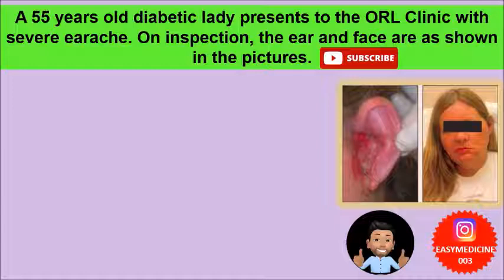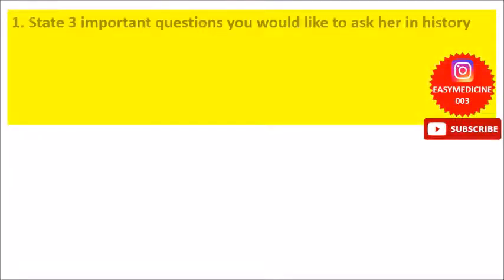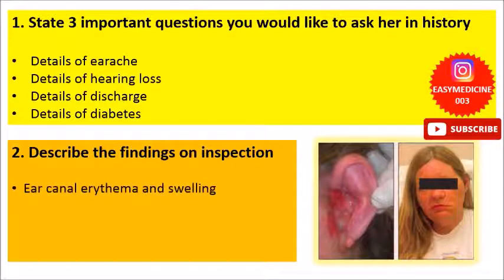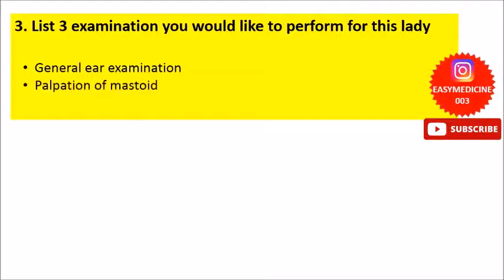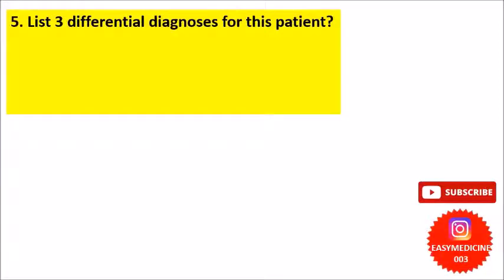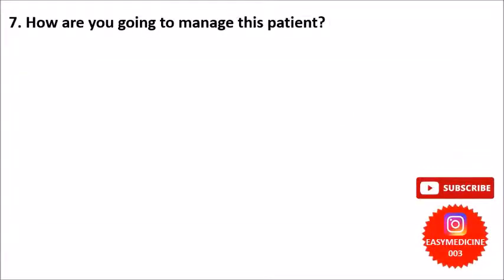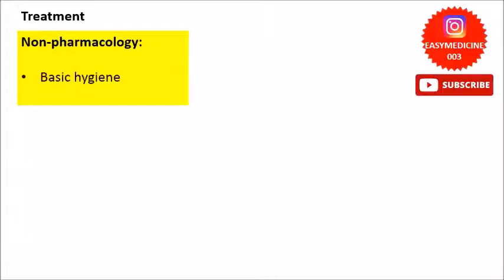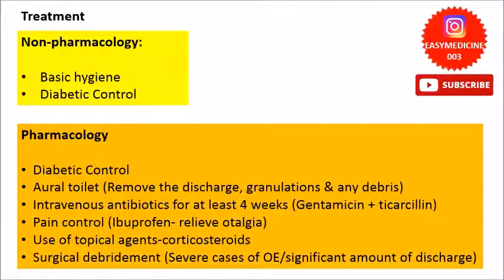Case Study-Earache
(FOR MEDICAL STUDENTS)

IN ENT, earache is one of the major complaint of patients and a doctor could not escape from the situation. Thus, the details of earache and the management should be in a doctor's finger tips. This video discussed briefly on a patient presented with earache and the rest rely on us. Earache is the may or may not accompany with ear discharge and hearing loss. A detail proper history could help us narrow down the possible differential diagnosis.